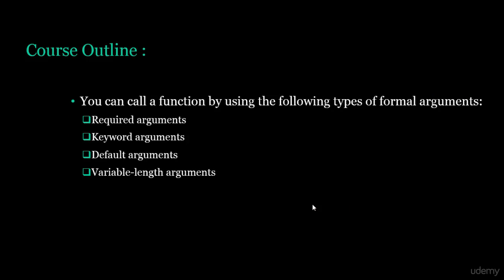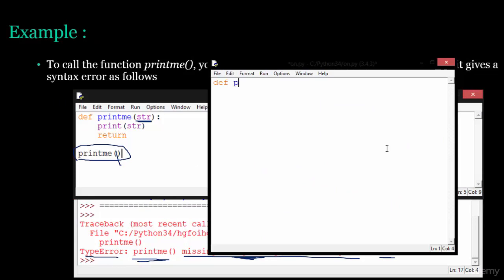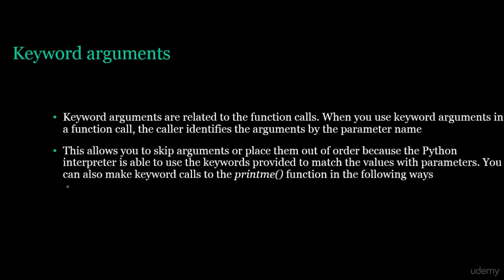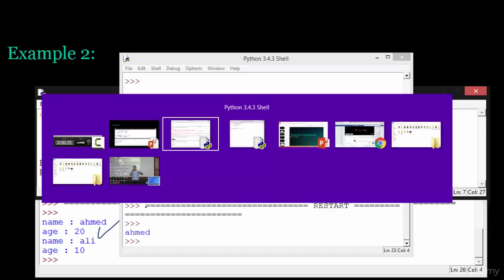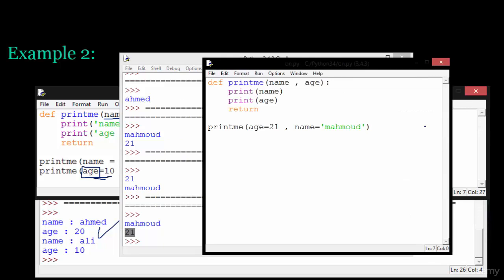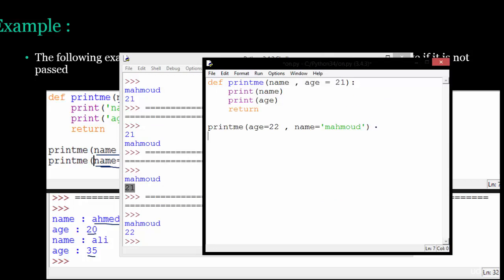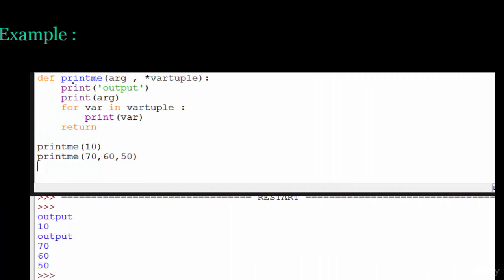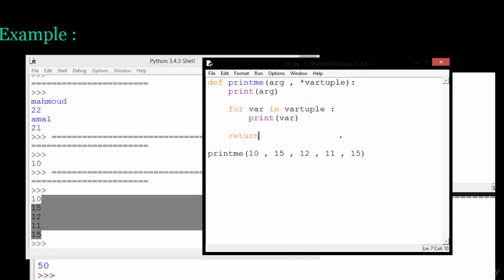Python Function Arguments